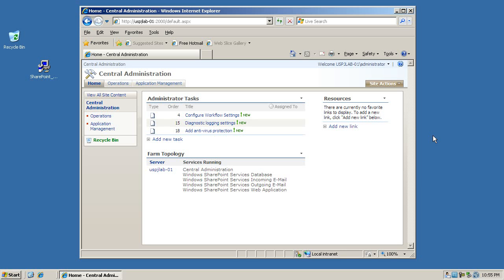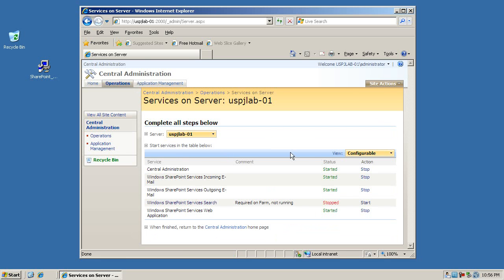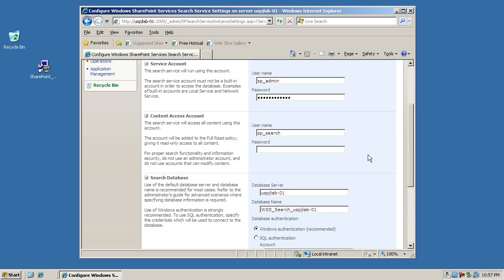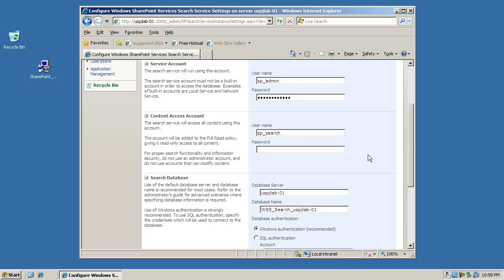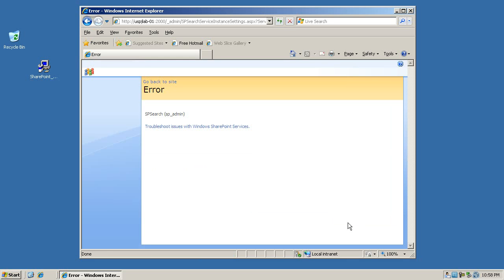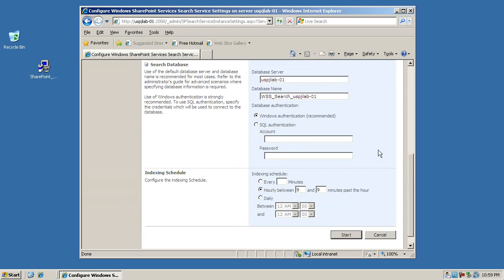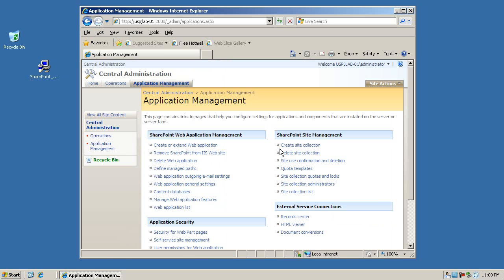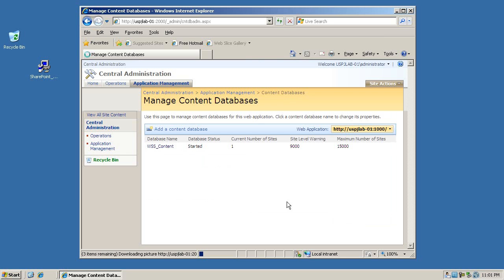Beginning SharePoint Development (Part 5a - Search Setup)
Beginning SharePoint Development is the title of issue 5 of Understanding SharePoint Journal
This video has two parts due to its length and covers the remaining setup of our SharePoint environment. The first part (part 5a) covers search setup and shows you how to set up the WSS search and also how to connect an existing web application to that search.

You can learn more about this issue and be notified when the issue releases by going to the USPJ website at